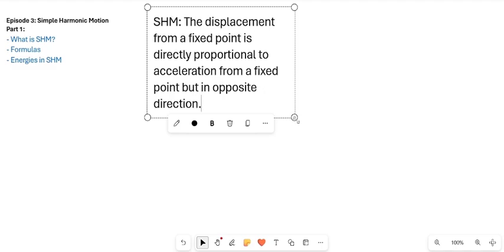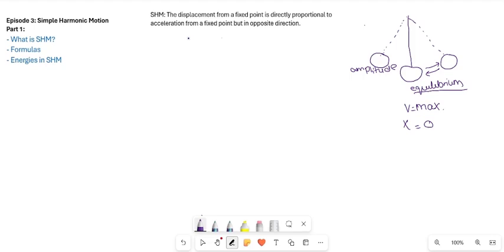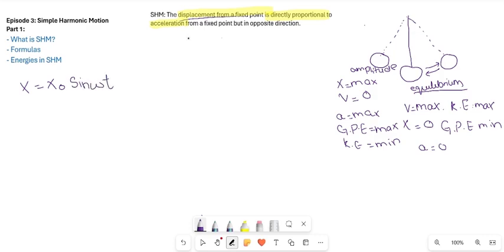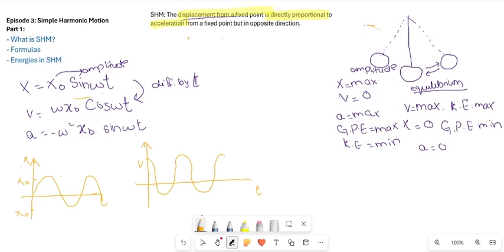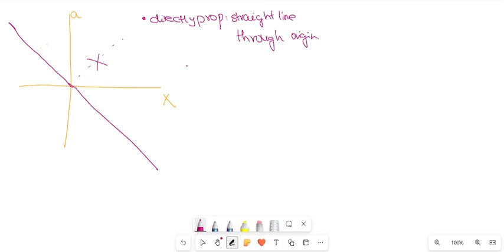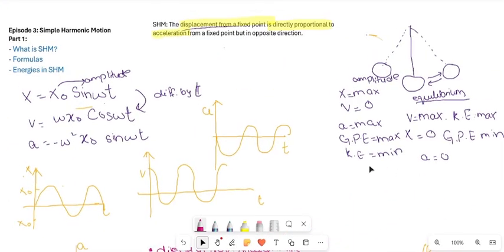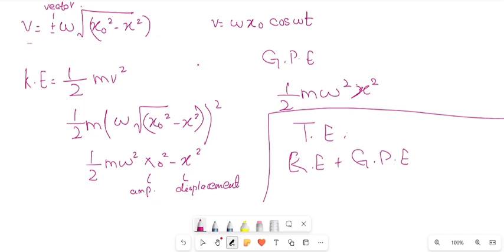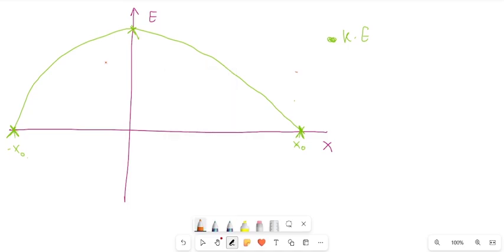Simple Harmonic Motion (SHM) Explained (9702) | Detailed Explanation